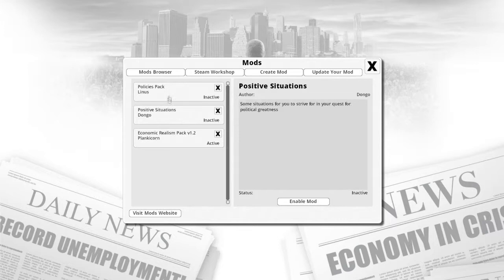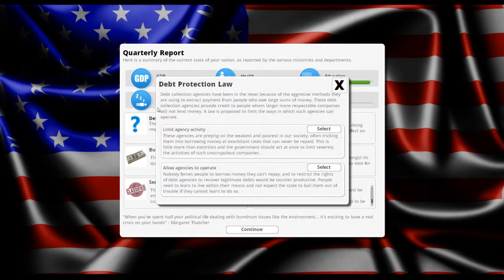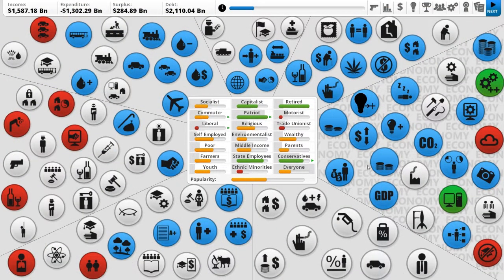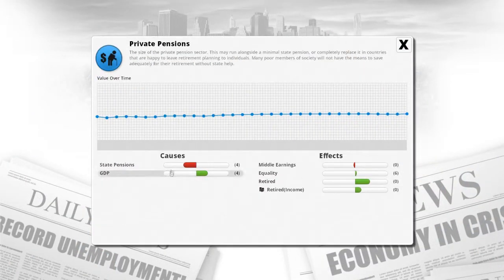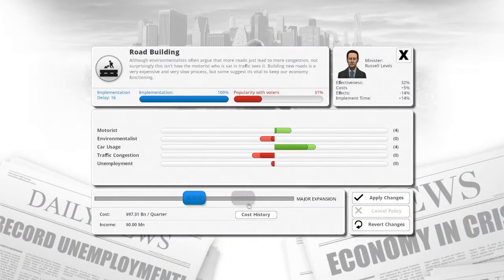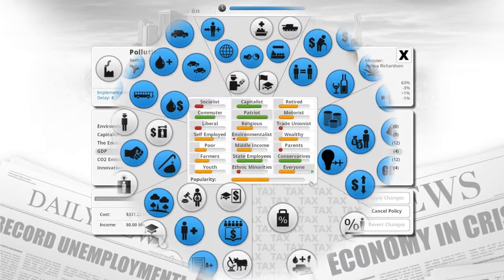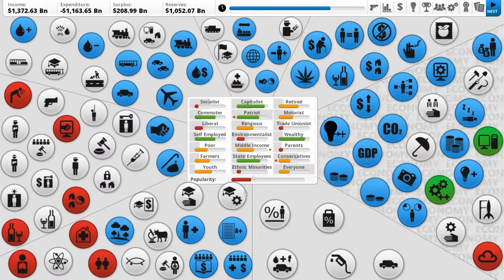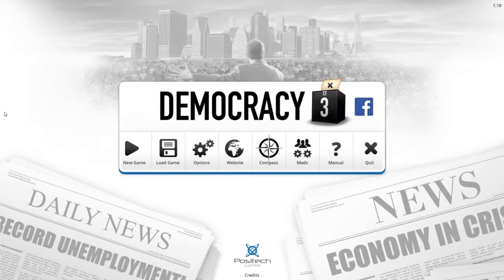Let's Play Democracy 3 - I lost re-election, but the debt is gone!!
This video is about me testing a mod I made called "Economic Realism". This was a much earlier version (like 1.2 or something), and as of me writing this, the mod is in 1.7. Feel free to try it out on the Steam Workshop!

Want to donate directly to my Korea trip? Doing so will

enshrine you in the Nomad world forever!